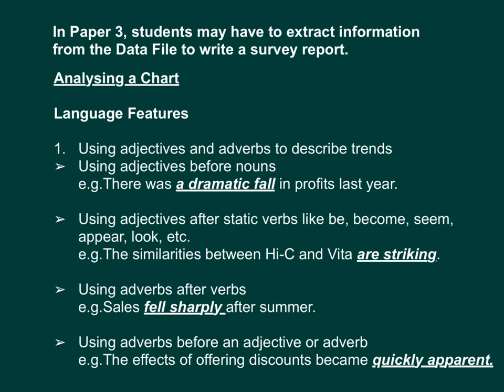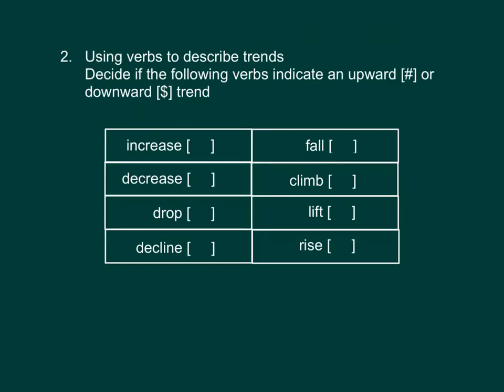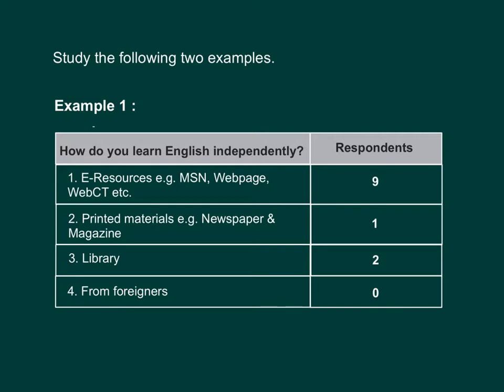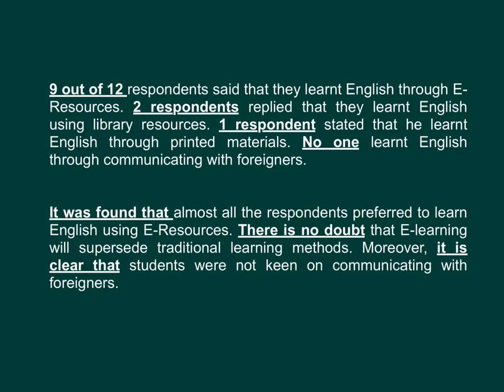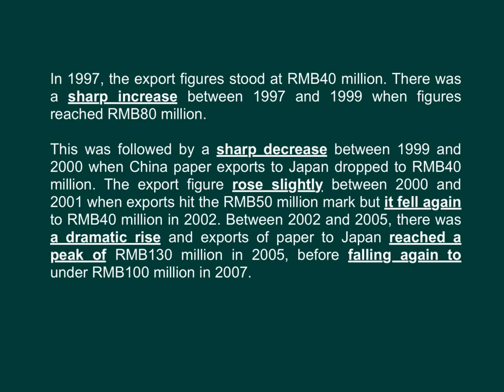中四英文_下學期_Writing（寫作）_A Survey Report